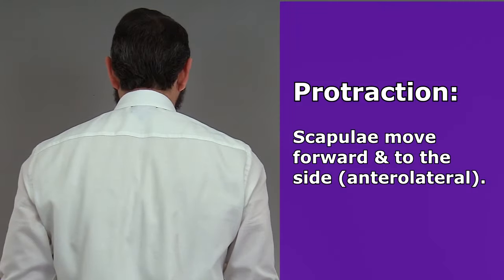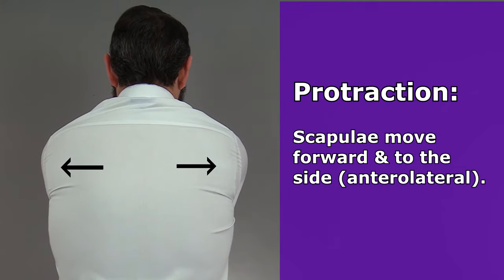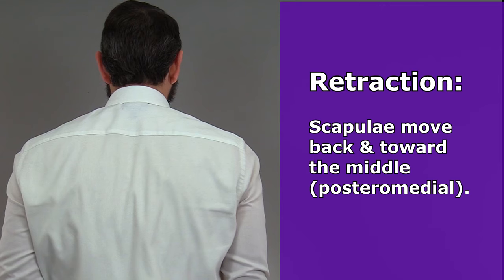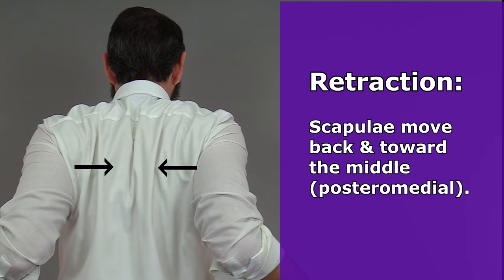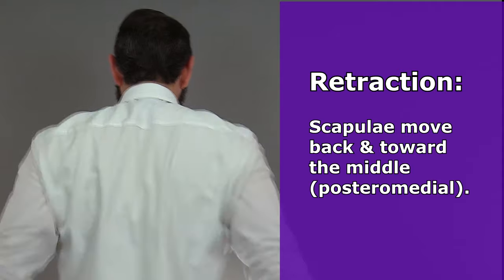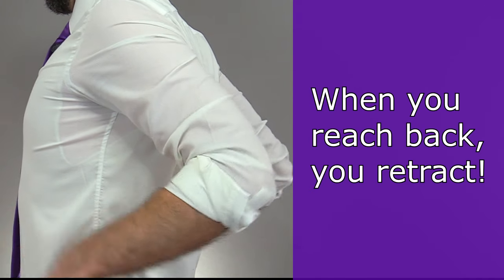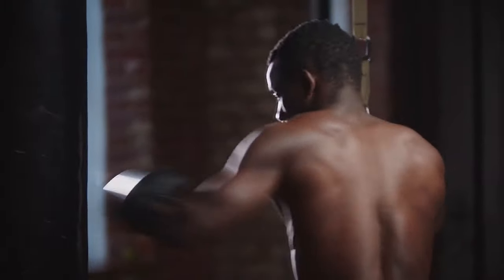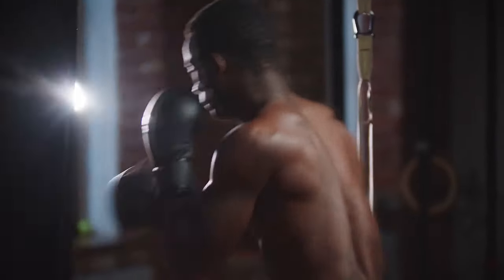Protraction vs Retraction of the Scapula, Shoulders | Anatomy Body Movement Terms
Protraction and retraction are special body movement terms involving the scapulae (or shoulder blades). These terms are used in anatomy and the healthcare professions to assess patients for mobility and to document.

Protraction involves the moving of the scapulae forward (anteriorly) and toward the side of the body (laterally), in an anterolateral movement.

Retraction involves the moving of the scapulae back (posteriorly) and toward the body's midline (medially), in a posteromedial movement.

Here's a simple mnemonic to help you with these body movement terms: Punch to protract; reach back to retract.